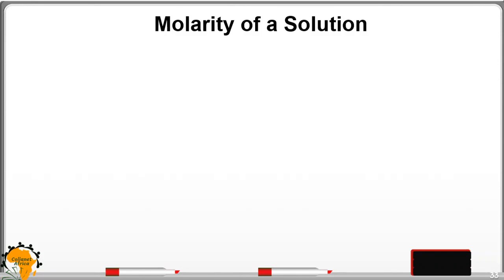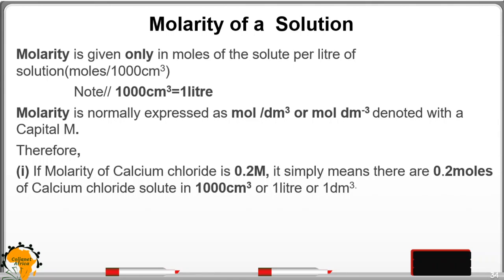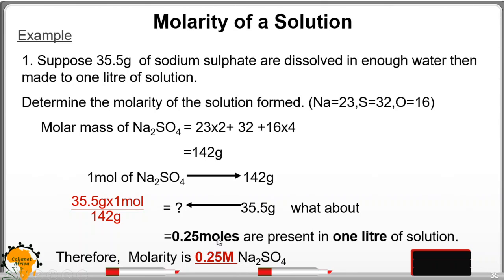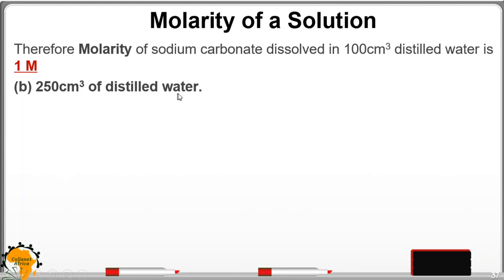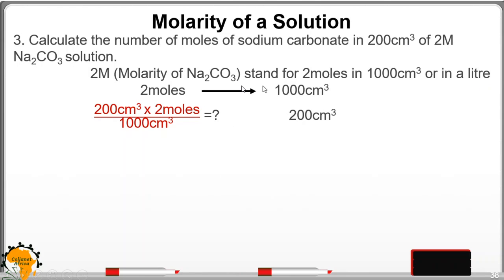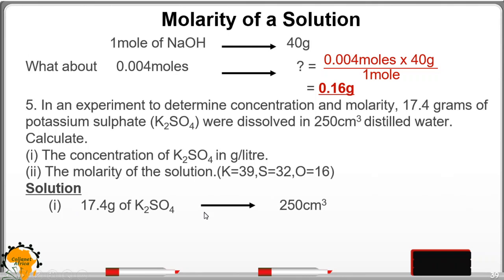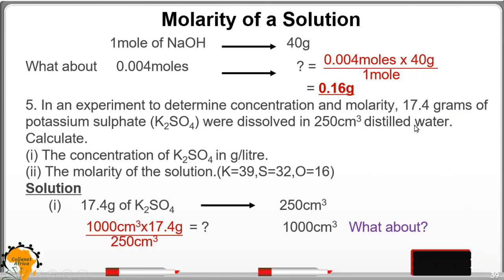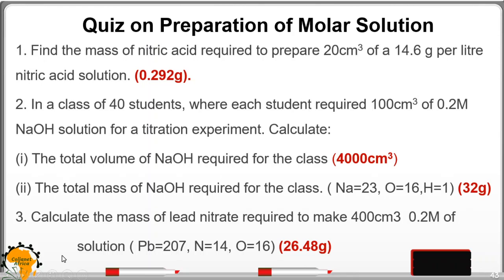Molarity Of A Solution